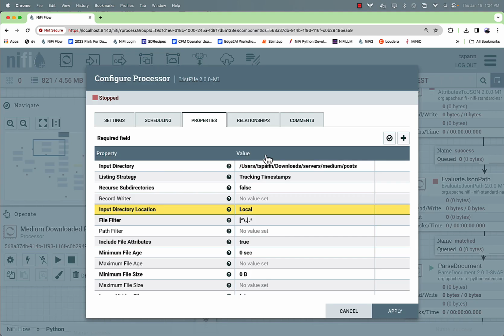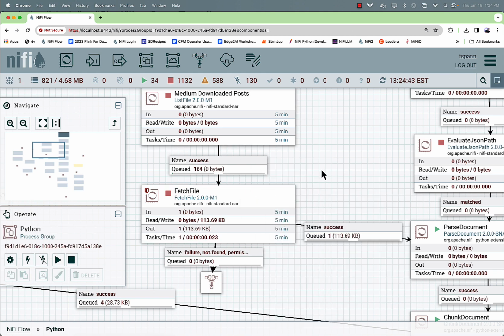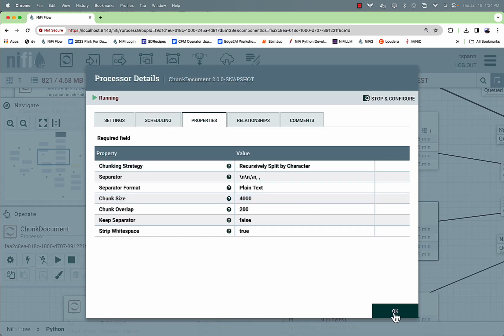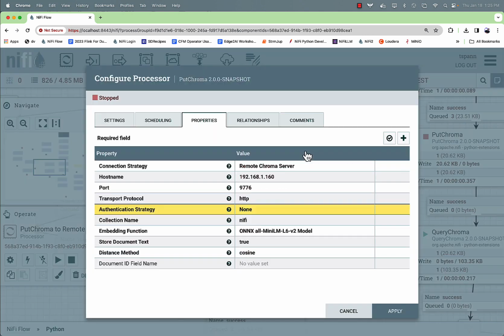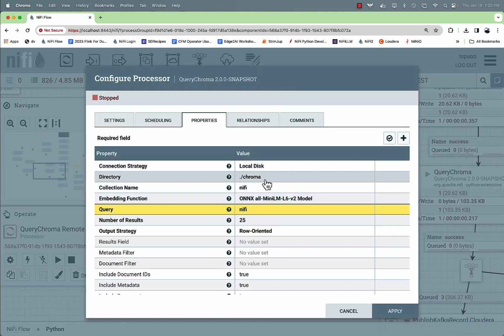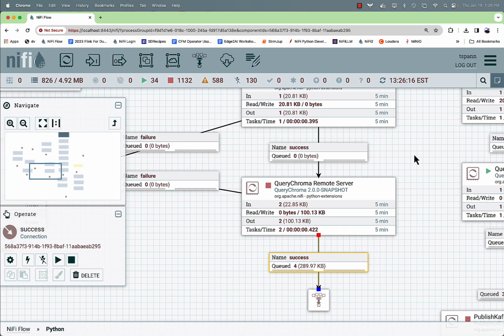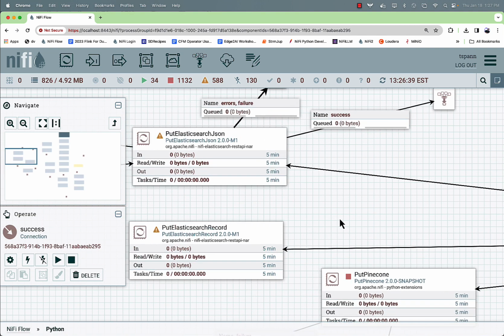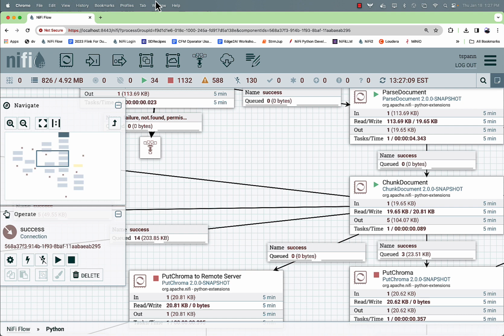NiFi to ChromaDB Vector DB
Using Apache NiFi 2.0 to send documents to Chroma Vector DB and also query.

Codeless Generative AI Pipelines with Chroma Vector DB & Apache NiFi

Generative AI, OpenAI, Vector Databases, Streaming, Python, Data Science, Deep Learning, Machine Learning, Apache NiFi, Open Source, Data Engineering